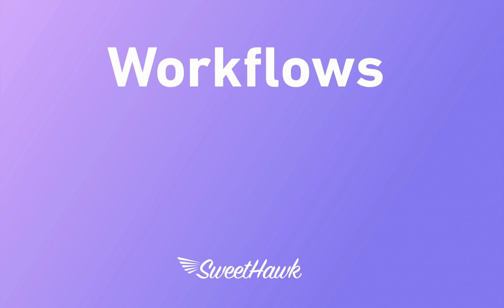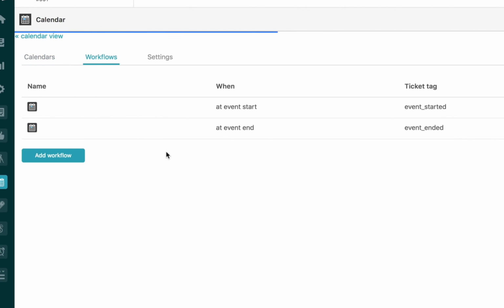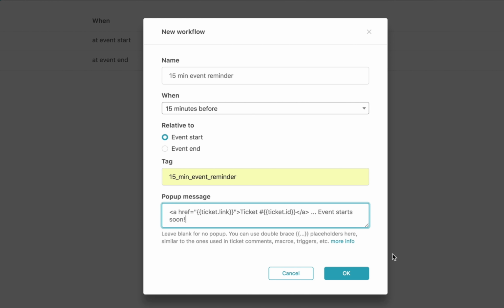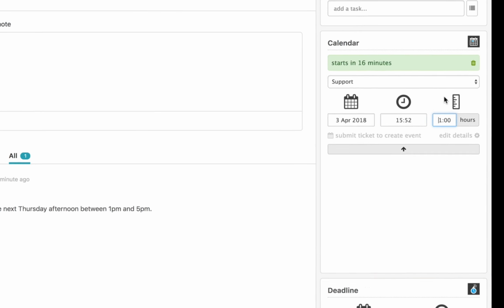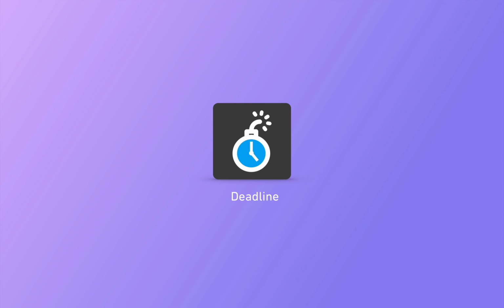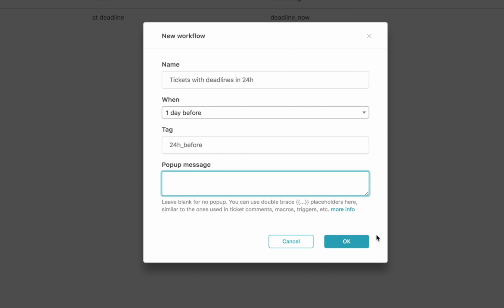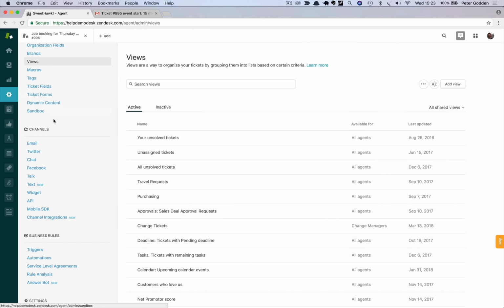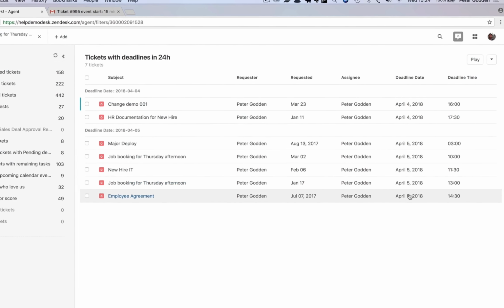Workflows for Calendar, Deadline & Due Time apps in Zendesk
With the use of workflows, now you can do stuff relative to a specific event or time.